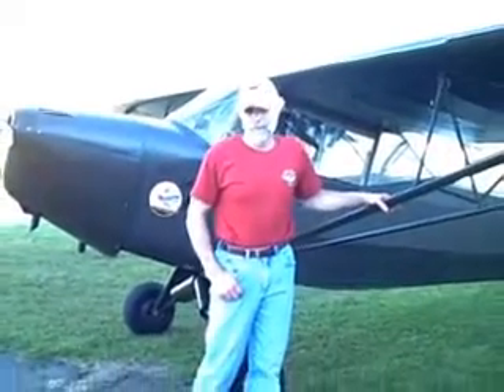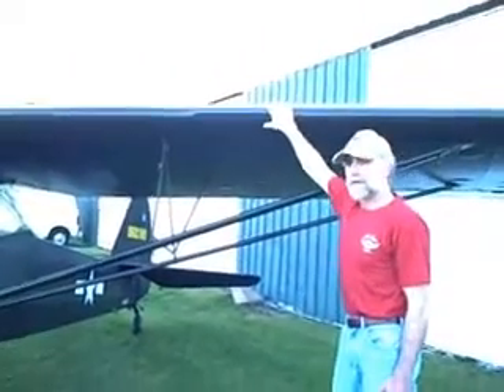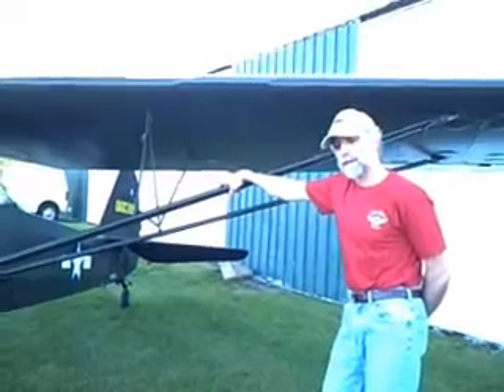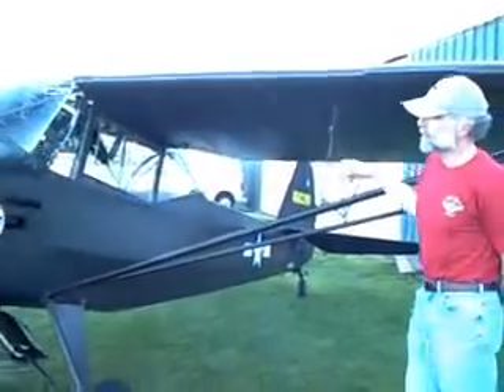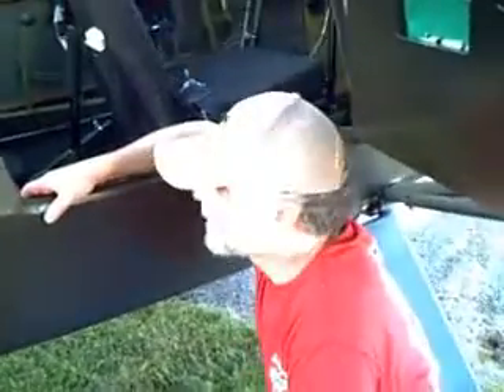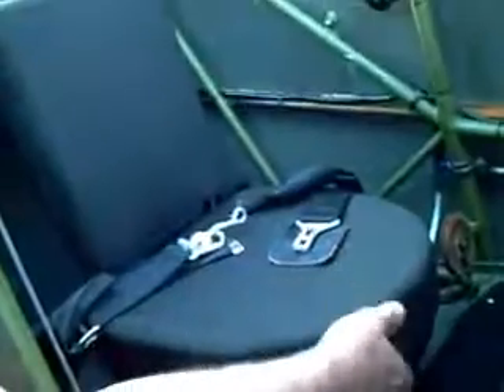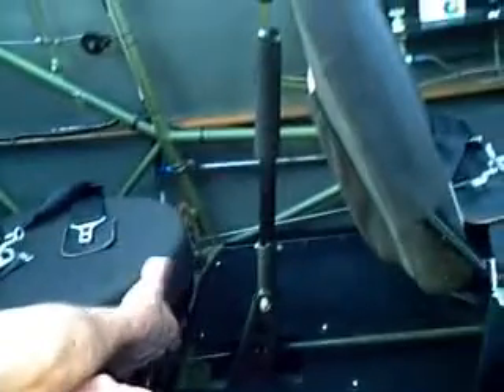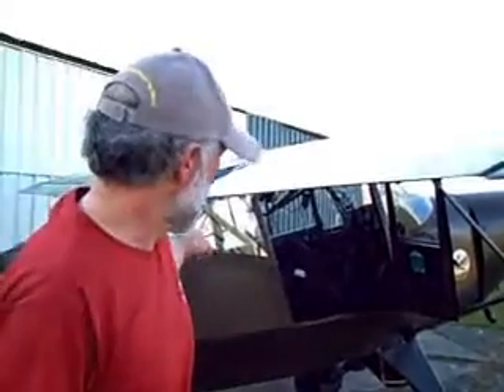history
History of the L2